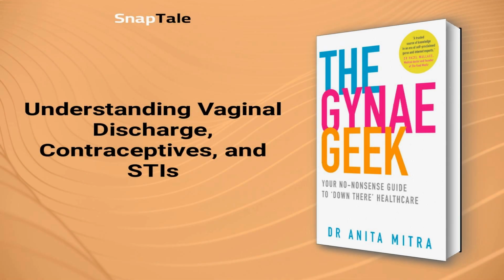The Gynae Geek by Anita Mitra: 10 Minute Summary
*BOOK SUMMARY*

TITLE - The Gynae Geek: Your no-nonsense guide to ‘down there’ healthcare

AUTHOR - Anita Mitra

DESCRIPTION:
📖 Have you ever felt lost when it comes to your reproductive health? Look no further than "The Gynae Geek" by Dr. Anita Mitra. This informative and empowering guide takes you from your first period to menopause, debunking myths and providing straightforward information on everything from the safety of the pill to dietary advice for PCOS.

TIMESTAMPS:
⌚ 00:00 Introduction
⌚ 01:06 Demystifying Female Anatomy
⌚ 03:00 Understanding Your Periods
⌚ 04:05 Understanding Vaginal Discharge, Contraceptives, and STIs
⌚ 04:55 You Need to Know About STIs
⌚ 07:20 Fertility and Parenthood Planning
⌚ 08:07 Fertility: What You Need to Know
⌚ 09:01 Final Recap